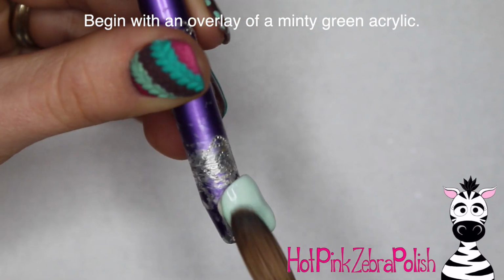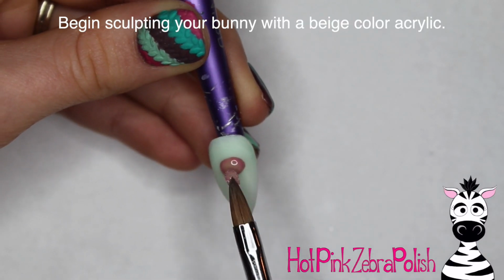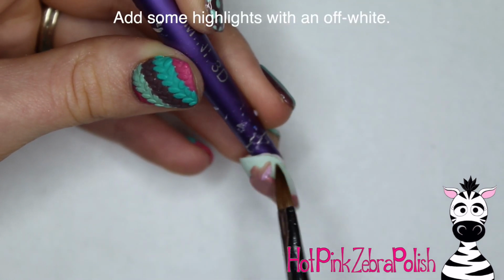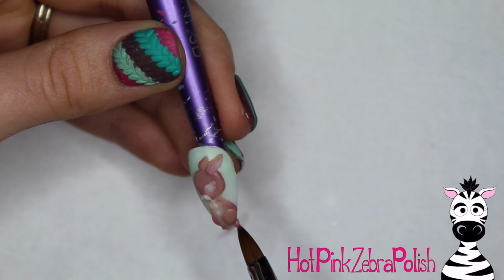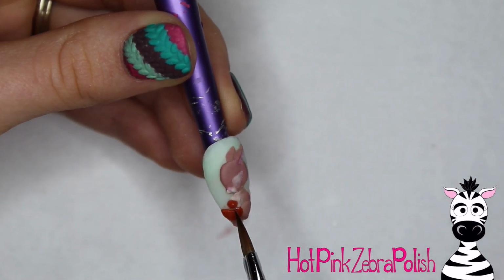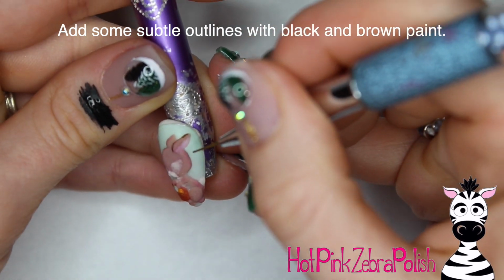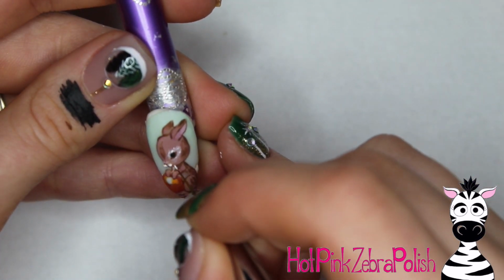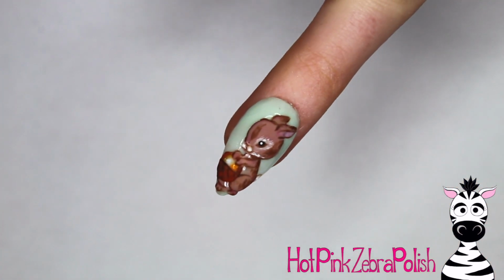3D Vintage Easter Bunny Acrylic Nail Art Tutorial | Easter 2020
I absolutely love this cute little bunny! I am kind of disappointed that Melody won't get to meet the Easter bunny this year since we are self isolating but I know that she will have plenty of opportunities in the future!  I hope you like this design as much as I do!  Feel free to give it a go if you are looking for something to occupy your mind if you too are stuck are home.  If you do, please share your recreations with me on Facebook or Instagram, I'd love to see them.